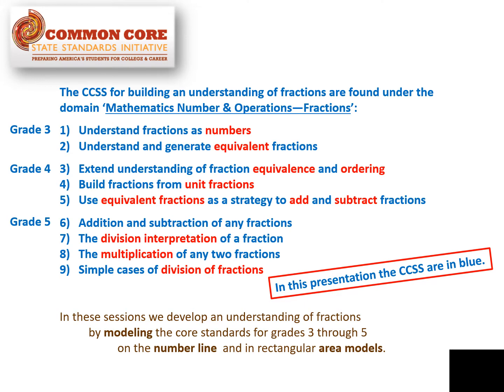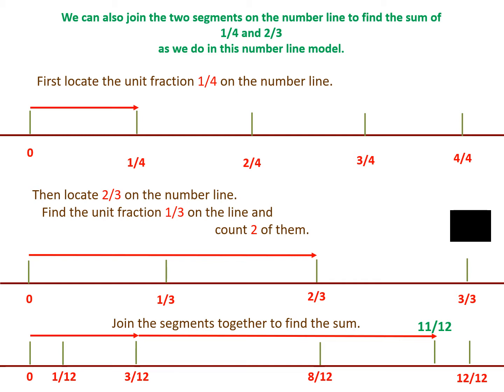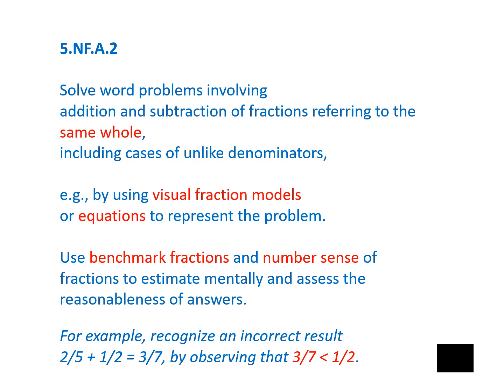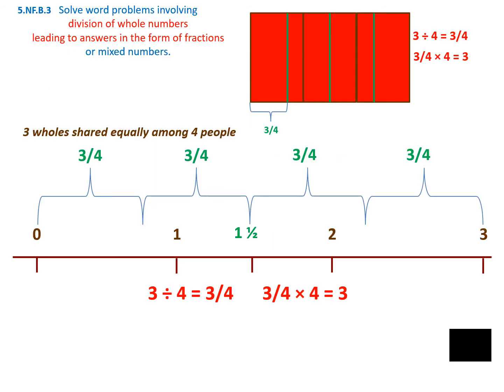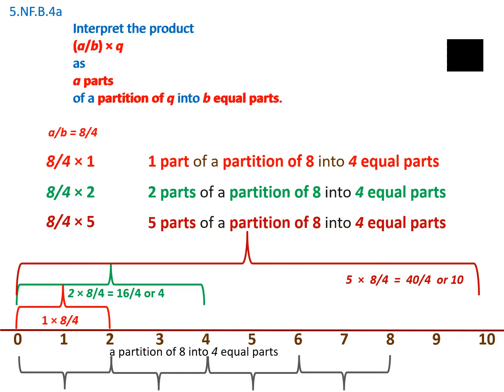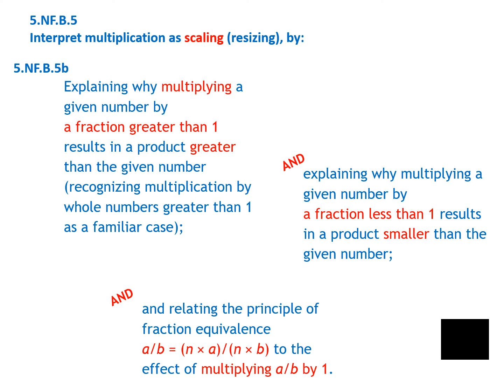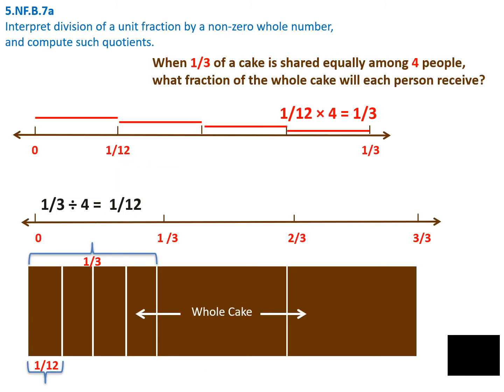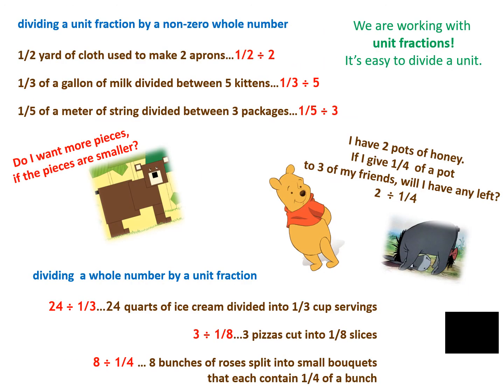Modeling the Common Core State Standards for Fractions in Grade 5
This power point presentation of a session from conferences of the National Council of Teachers of Mathematics models each of the CCSS for fractions in Grade 5 in both area models and on the number line. It is divided into sections by the standards themselves, modeling each. It begins with adding fractions with differing denominators, covers the standards for multiplication, and ends with simple cases of division of fractions.